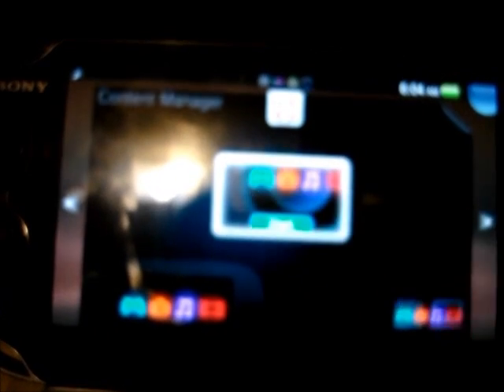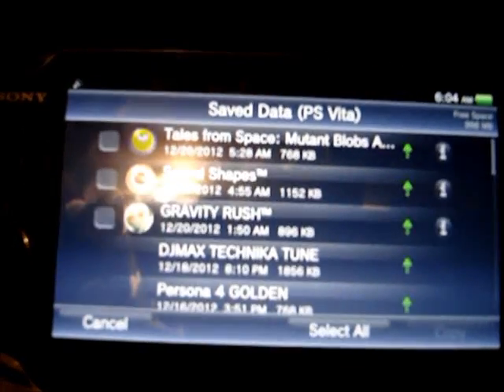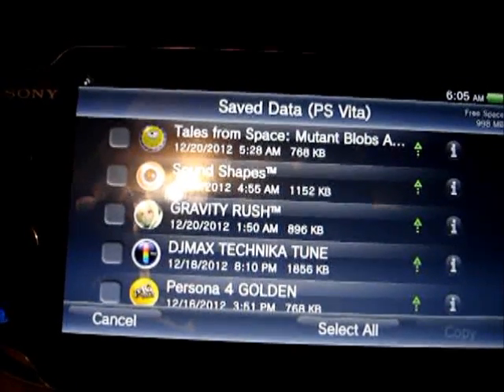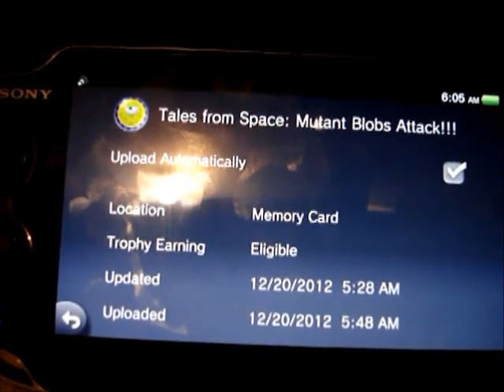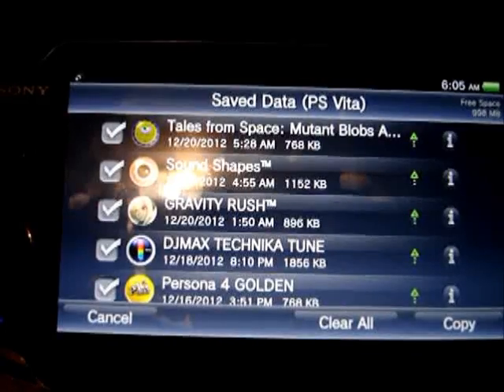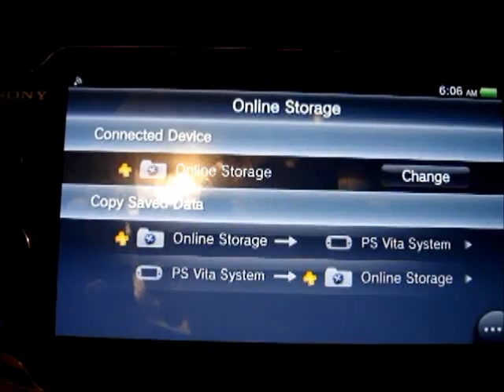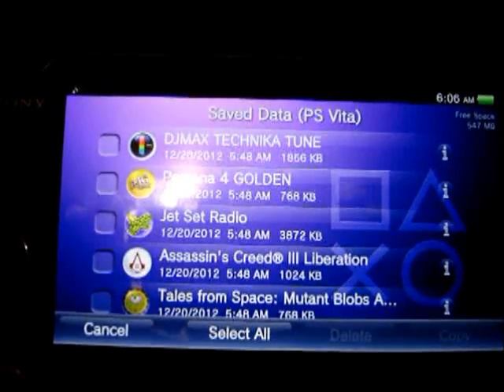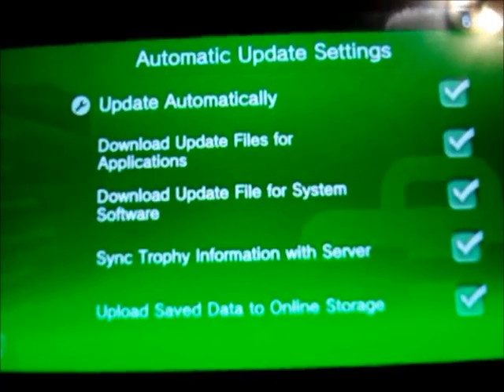Vita save files (upload and download) with PS+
To have your Vita game saves update and sync with the online storage so you can delete games and not worry about losing your data.  (Vita games only, not PSP games or PS1 games, ect)

*Content manager
*Online storage
*Vita to online storage
*Click "i" icon and select "upload automatically"
*Then "select all" or whichever game save you want and click copy
-The game saves selected will then sync with the online storage

IF YOU DELETE A PSVITA (NOT PSP OR PS1 CLASSIC, ECT) ICON AFTER DOING THIS AND THEN LATER PUT THE GAME BACK ON YOUR VITA
*From the online storage menu in the content manager select "online storage to vita"
*Select the file desired
*Copy
-And you should be good to go.

Then in the settings, playstation network, automatic update settings, make sure all are selected or the ones you want.
Cheers.